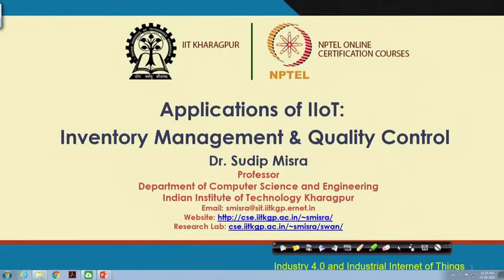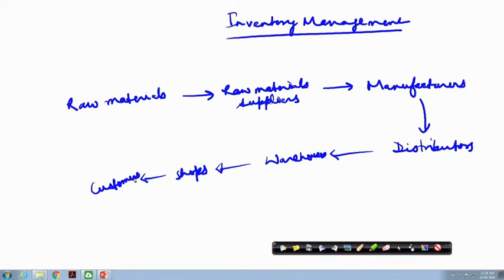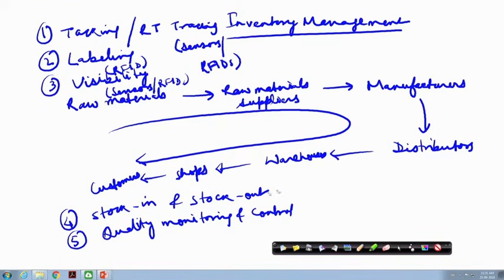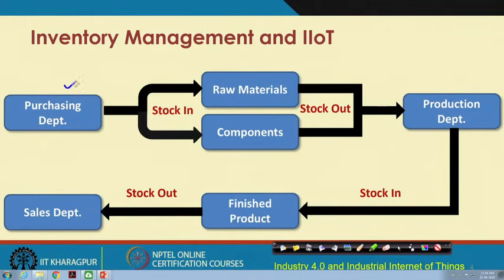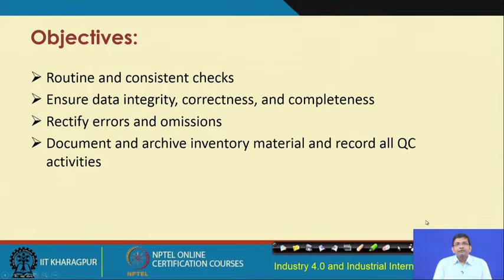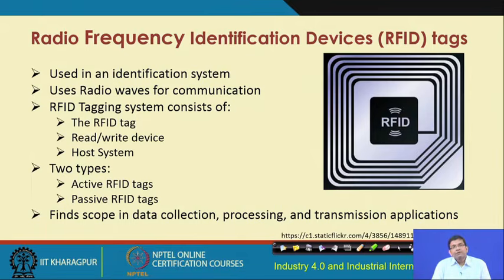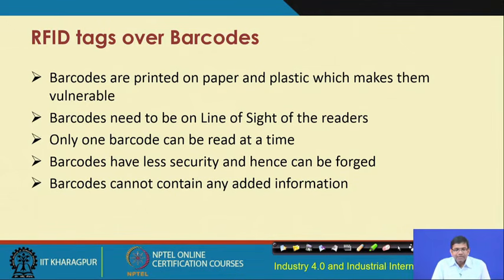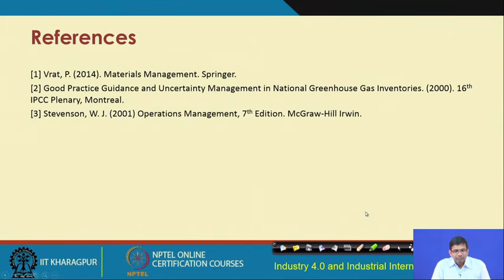Lecture 53 : IIoT Applications: Inventory Management & Quality Control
Inventory management in IIoT - functions and requirements, Quality control

 To access the translated content:
1. The translated content of this course is available in regional languages.
 2. Regional language subtitles available for this course
 To watch the subtitles in regional languages:
 1. Click on the lecture under Course Details.
 2. Play the video.
 3. Now click on the Settings icon and a list of features will display
 4. From that select the option Subtitles/CC.
 5. Now select the Language from the available languages to read the subtitle in the regional language.